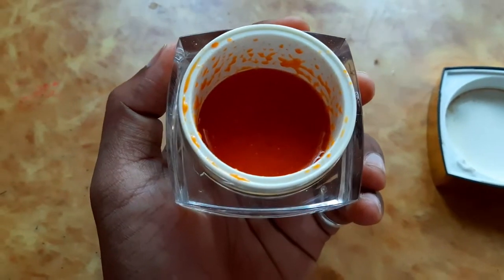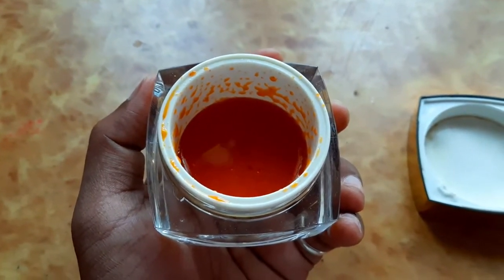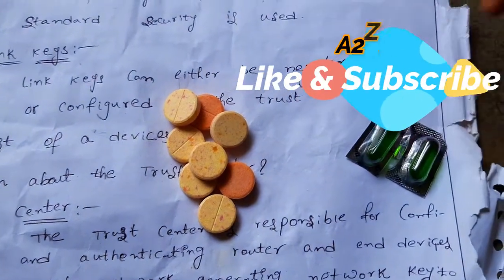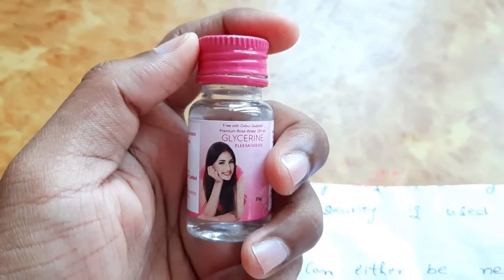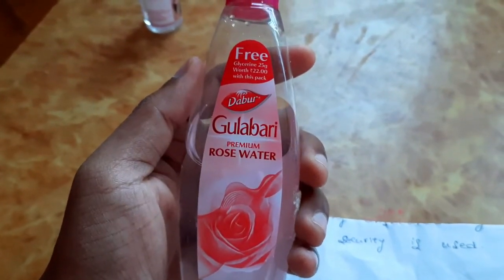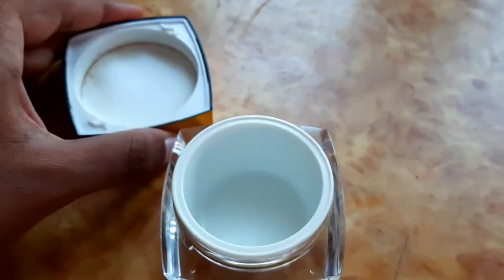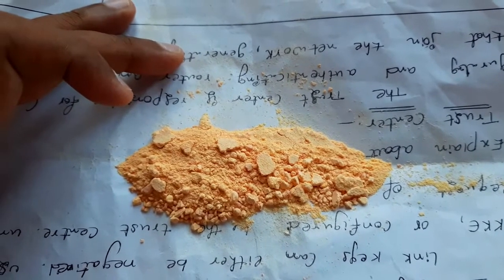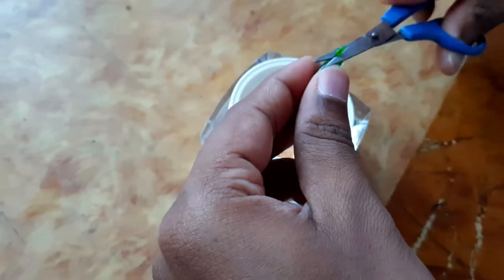How to Make Vitamin C & E Night Cream at Home for Youthful, Glowing, Spotless Skin | By OMG Chaitu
Making of VitaminC&E Night Cream at Home
Learn how to  make VITAMIN C & E NIGHT CREAM at home for youthful, glowing and spotless skin. This Boosts your youthful glow, radiance and skin tone. It is anti aging and anti wrinkle cream that removes fine line, age spots, dark circles, crows feet and wrinkles

Benefits of vitamin C:-
1.Block Free Radicals
2.Restore Moisture
3.Minimize Fine Lines and Wrinkles
4.Boost Collagen Production
5.Protect Against UV Rays
6.Keeps Skin Looking Younger

Benefits of Vitamin E:-
1.Moisturizing skin
2.Wound healing
3.Skin cancer prevention
4.Reducing skin itching
5.Preventing or minimizing the appearance of scars
6.Sunburn prevention